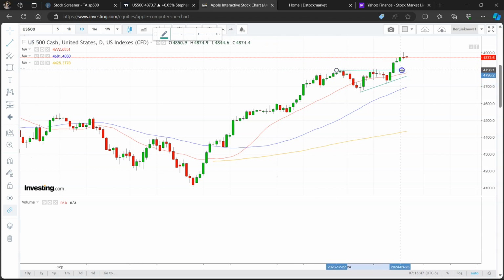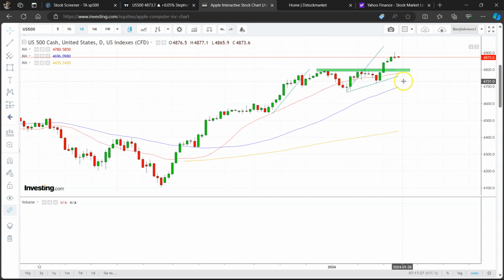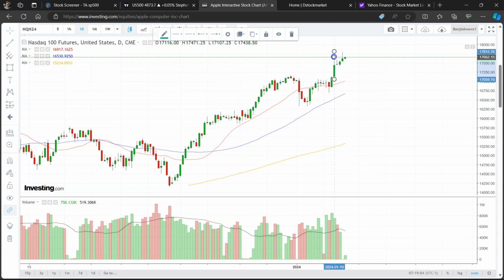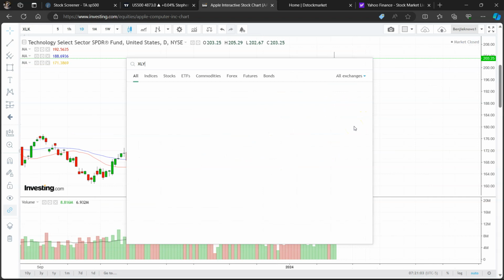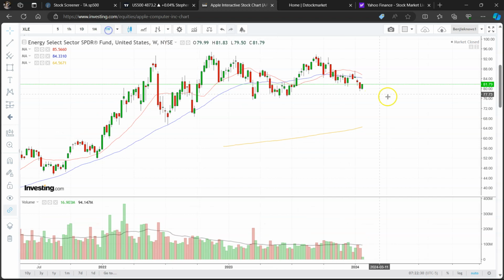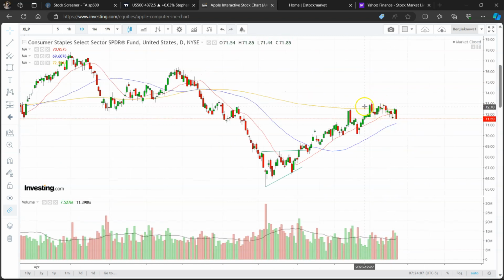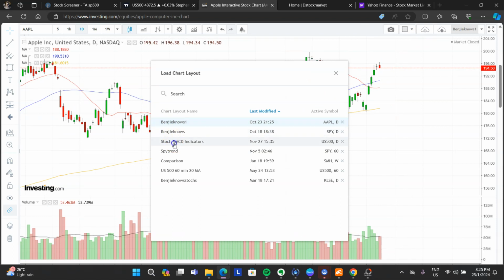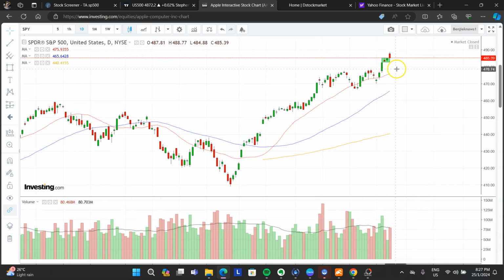US stock market analysis Jan 25 2024 : Analysis of S&P 500, SPY, Nasdaq 100, AAPL, XLE, XLP, XLY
Did you know that 75% of stocks follow the direction of the S&P 500? Read the latest stock market analysis (fast and quick) so you can be on the right side of the market. It's important to look at the main indices each day as 75% of stocks follow the direction of the S&P 500.

US stock market still bullish no signs of weakness except you need to look at the 60 min charts for any signs of short term reversal.

Read about The Beginner's Guide To Bullish Reversal Chart Patterns - Unveiling The Secrets To Buy Low & Sell High